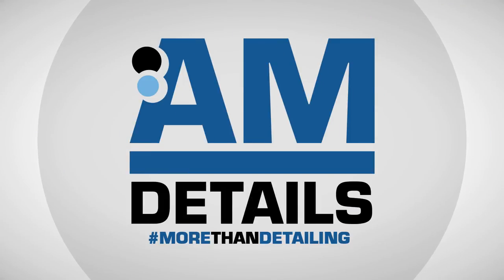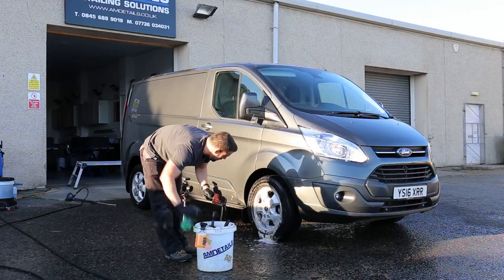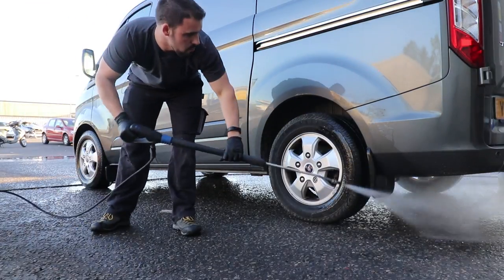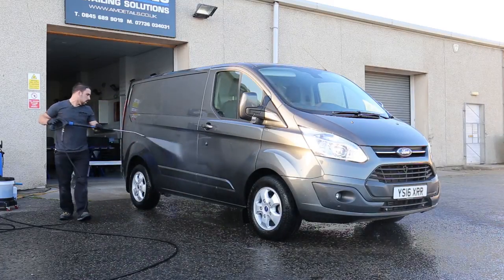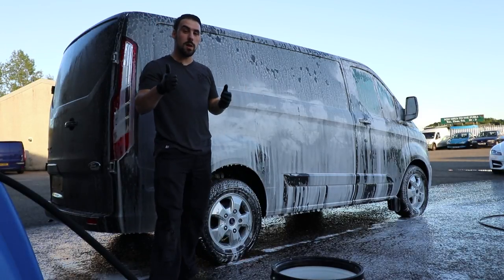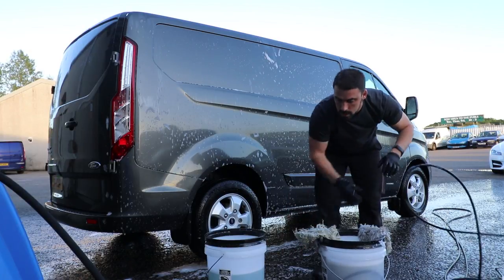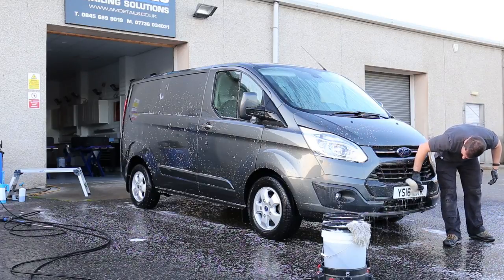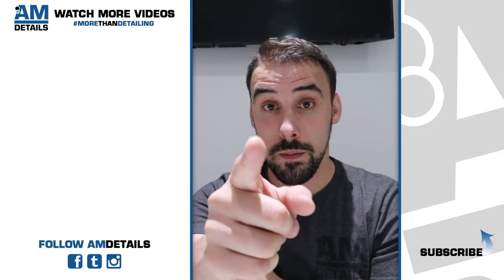Maintenance Detailing Guide on the AM Van + Alan Chat & Tips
I had the idea to do a maintenance detail on the AM Van and film it start to finish, so you get a realistic scale of what is involved and the time. I then began to tell you about the future of AMDetails and whats going on at the moment. So this ends up being a 50+ minute Maintenence wash, Start to finish with all the tips. PLUS I tell you all the latest AMDetails gossip.

Vikan Brushes
Long Handle Brush
Vikan Tyre Brush

The AM Van has not had much love recently so join me as I go through the AMDetails Bronze Valet. I also update you all on.

NEW PRODUCTS
AMDETAILS STAFF
PLANS FOR THE FUTURE
THE YOUTUBE GOALS
DETAILING TIPS AND TRICKS.

The maintenance valet includes a wheel cleaning guide. How to use AM APC. Rinsing from the bottom up. How to apply snow foam. The two bucket method.

So enjoy me running around out of breath giving you the gossip.

Elgin, Moray
IV30

☑️ DO YOU BUY THINGS ON AMAZON?
We would love if you made this your bookmark and supported the growth of our channel. Using this link gives us Amazon vouchers, and we use these towards new equipment to improve the vlogs.